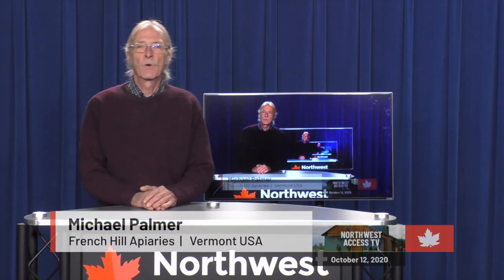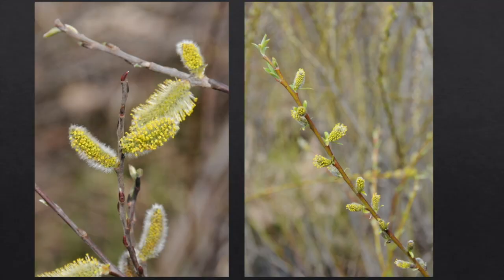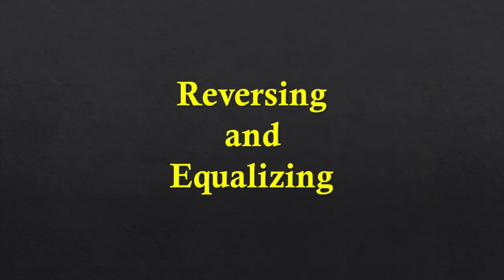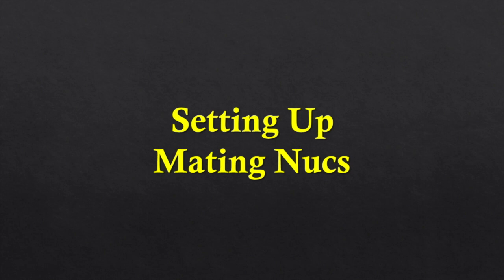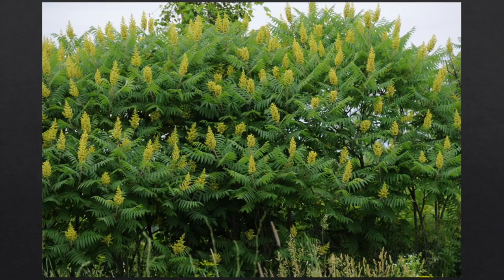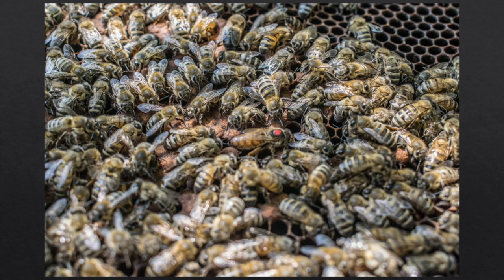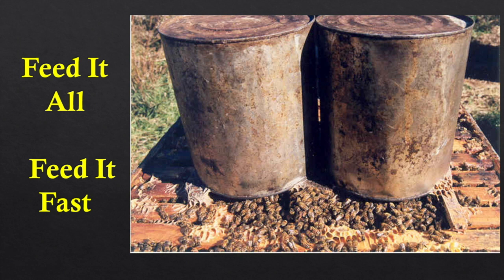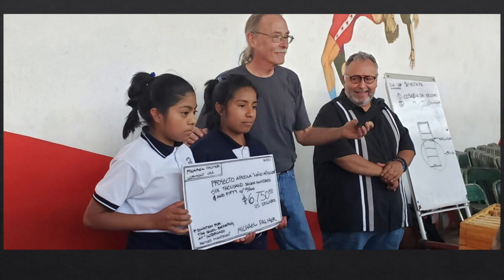A Year at French Hill Apiaries - Mike Palmer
A lecture given by Mike Palmer at the 2020 Virtual National Honey Show.